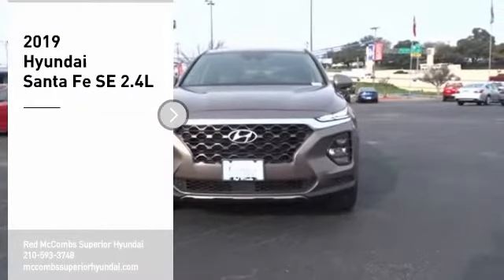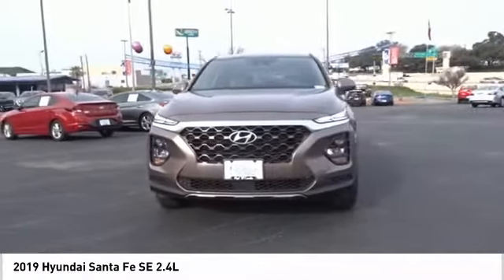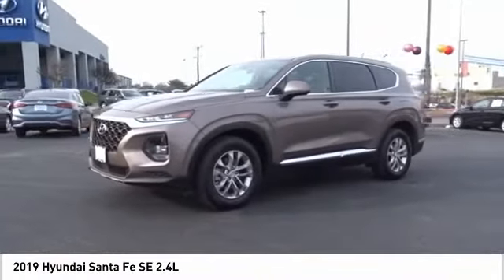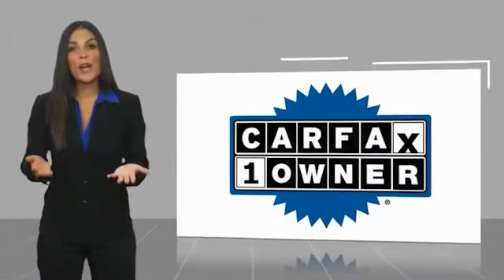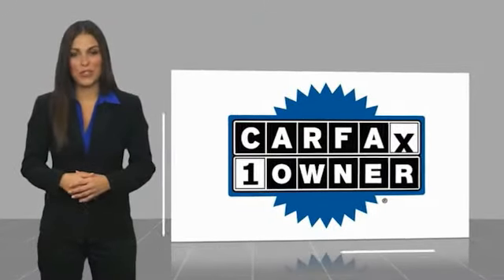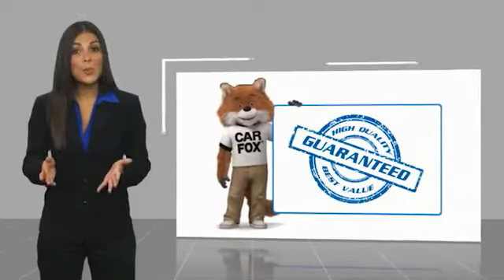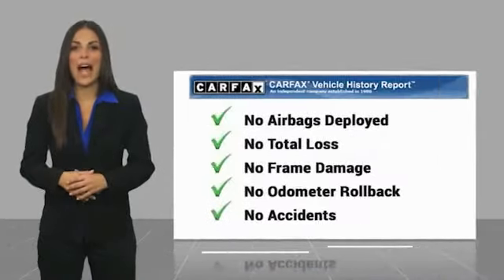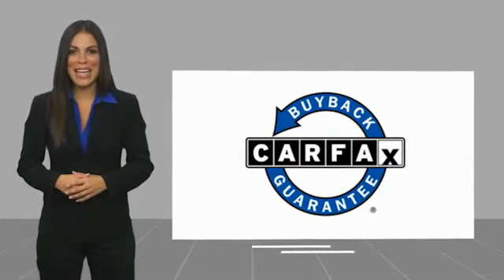2019 Hyundai Santa Fe SE 2.4L UsedNew or Used 69513A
2019 Hyundai Santa Fe SE 2.4L

This Earthy Bronze 2019 Hyundai Santa Fe SE 2.4L might be just the crossover for you.  This one's a deal at $20,443.  This crossover is one of the safest you could buy. It earned a crash test rating of 5 out of 5 stars.  A gorgeous earthy bronze exterior and a black/beige interior are just what you need in your next ride.  Interested? Call today to take this vehicle for a spin!